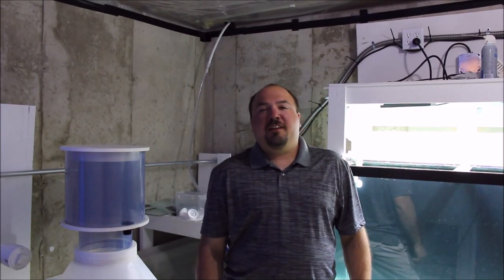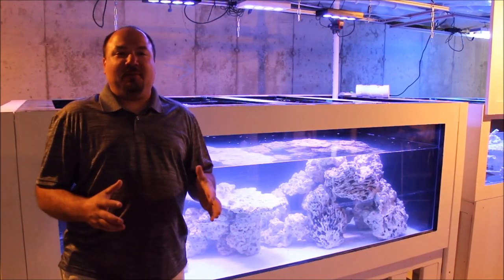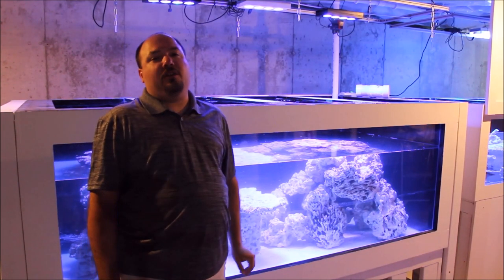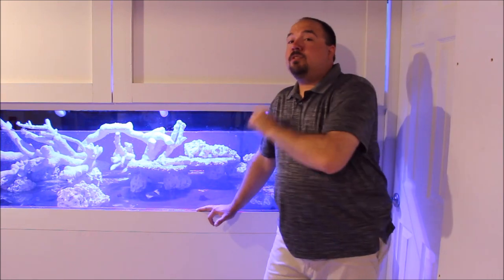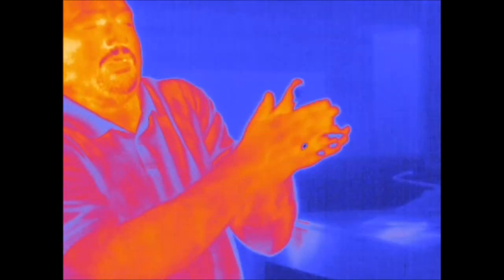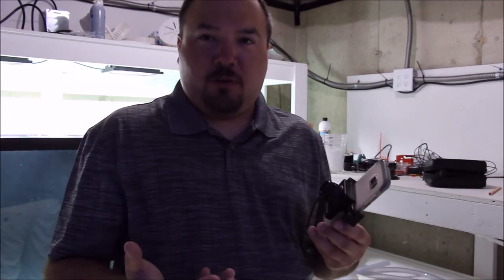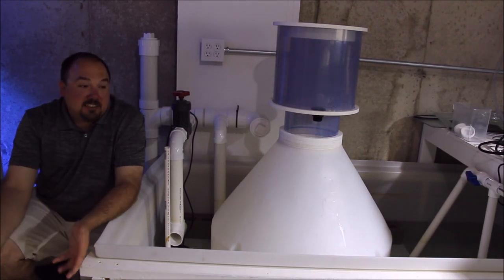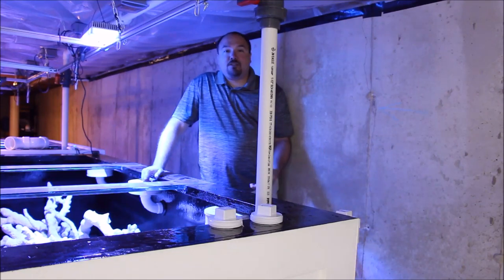1600 Gallon System Q&A #3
1600 Gallon system update.  The video today will be a Q&A session that overviews some of the questions I am often asked about the 1600 gallon system.